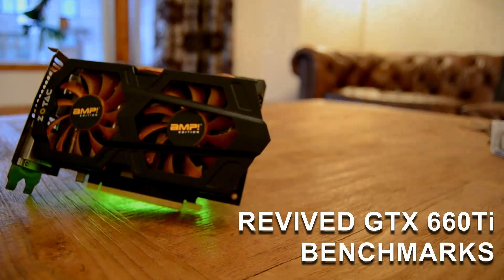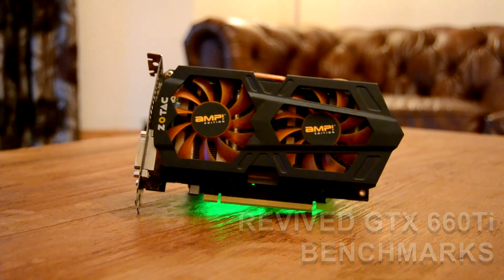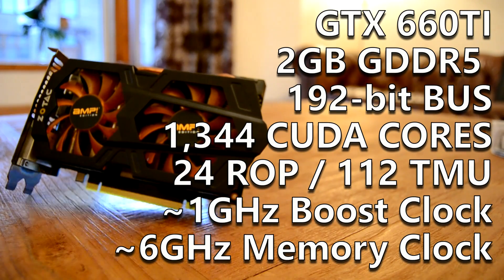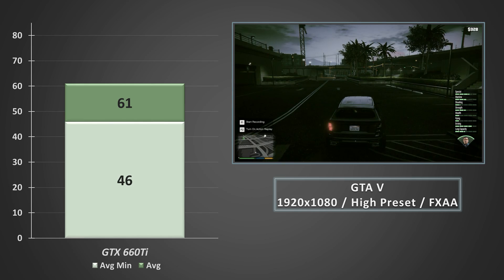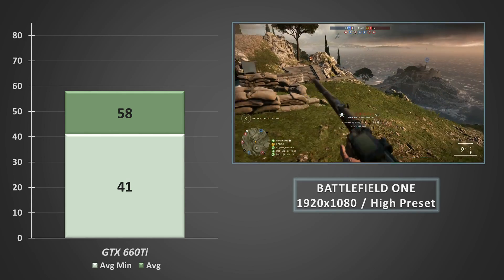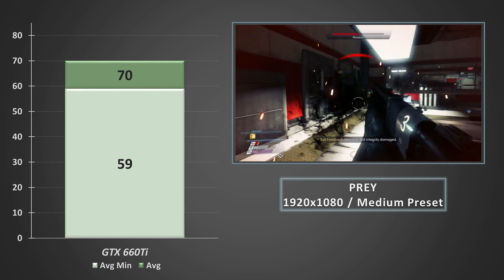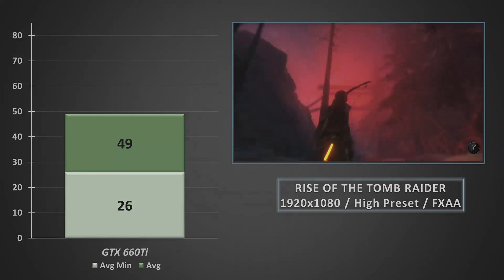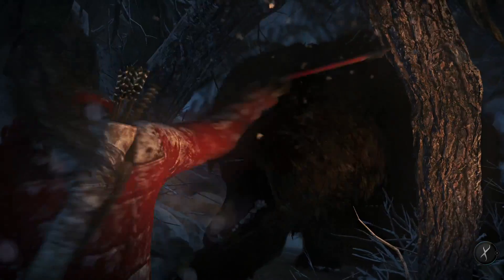Revived GTX 660Ti - Is it still relevant in 2017?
Hey folks today we are going to be having a look at the GTX 660Ti - this is the same card which I bought a week or so back with sticking fans, tendency to overheat and shut off and a mis-flashed bios. The card cost me next to nothing but one in good working order on eBay will still set you back around between £50 and £60 or around $60 to $70 so lets see how it hnadles a few games and if its worth it.

The 660ti is a curious card. Back in 2012 nVidia had a bit of a problem. Following the launch of the GTX 680 and with the exception of the very budget GTX 640, all GeForce 600 Series of cards were targeting the high end. Where to be fair they were excelling. The trouble was, as is still the case today, that the majority of gamers don't want to or can’t afford to game there.

The problem is compounded with production, Nvidia wanted to sell as much GK104 based GTX 670 and 680 cards as they could since these made more profit for them. Production wise, the cost to produce a GTX 640 and a GTX 680 is pretty similar and creating a performance variant suitable for a $300 price tag on one of the smaller GPU variants would mean less production of the much more profitable GK104 GPU.

So Nvidia released the GTX 660Ti - a cut down GTX 670 which in itself was a cut down GTX 680. I’ve talked in other videos about the process of binning, which is where silicone which does not quite meet the quality of a top tier product is “binned” down and released as a lower tier product. We see this today with the GTX 1070 and the 1080 and the RX 570 and Rx 580 and it was the same half a decade ago. So with this - and without wanting to sound too inceptiony - cut down version of a cutdown version of a flagship Nvidia had their midrange contender and we got a GPU with 1,344 Cuda Cores, 112 TMUS, 24 ROPS and a 2GB GDDR5 Memory buffer on a 192-bit bus. The card at stock almost boosts to 1Ghz and the memory has an effective speed of just over 6Ghz

But how does it fair now? Is it still relevant in 2017 or will that neglected KEPLAR architecture be a hinderance? Lets find out.

The PC we are running the game on consists of the following:

CPU: Intel Core i5 4590 @ 3.7Ghz
Motherboard: Gigabyte B85M-DS3H
Ram: 8GB DDR3
PSU: 500W EVGA 80+ White
Case: Corsair 88R

Please note, half of the ROTTR footage was recorded on my AMD Ryzen rig after shadowplay failed to record enough footage.